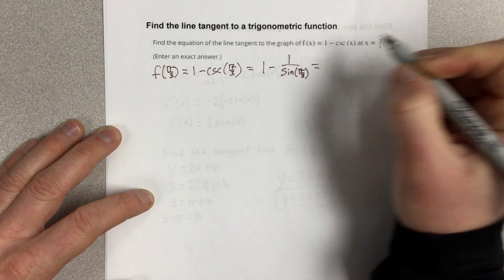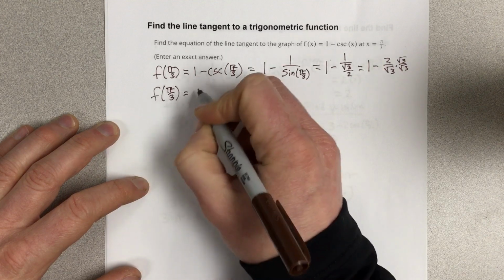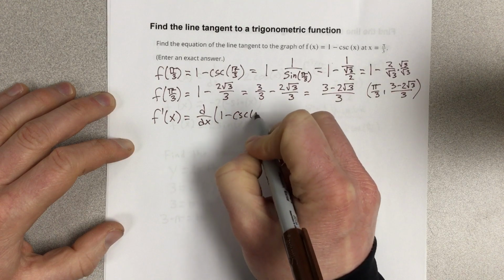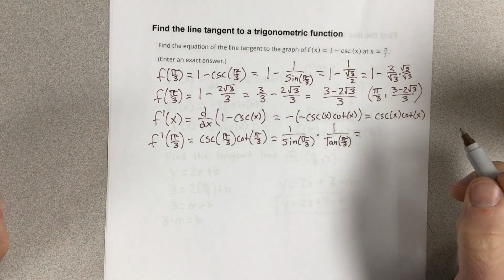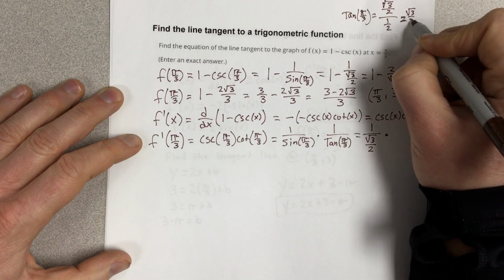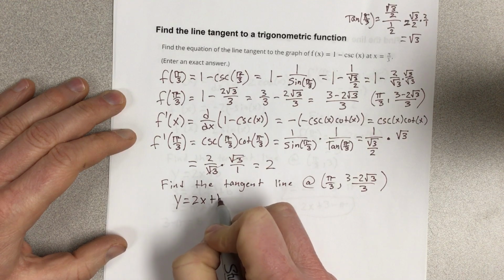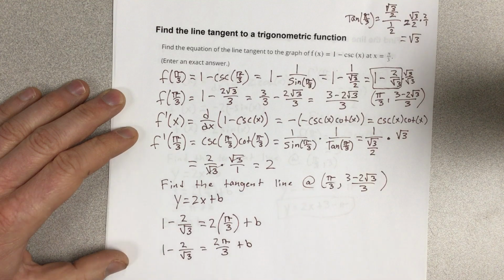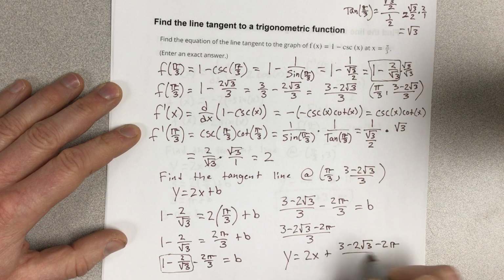Find the line tangent to a trigonometric function